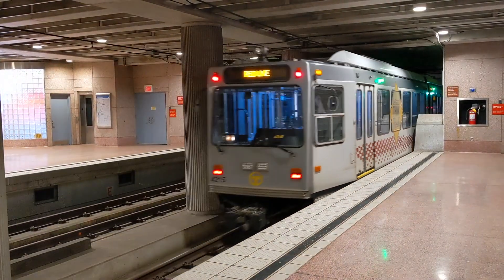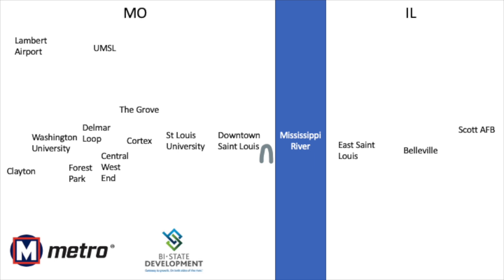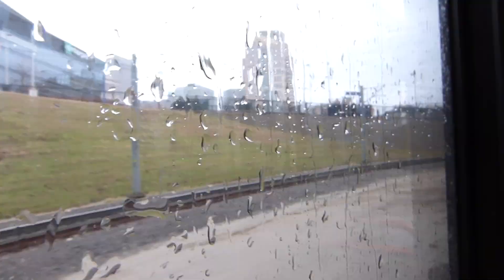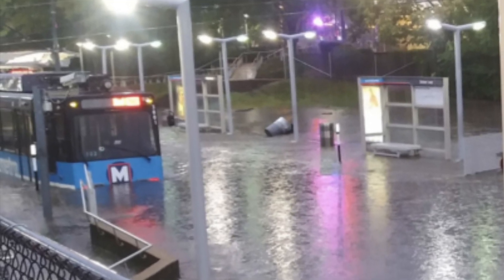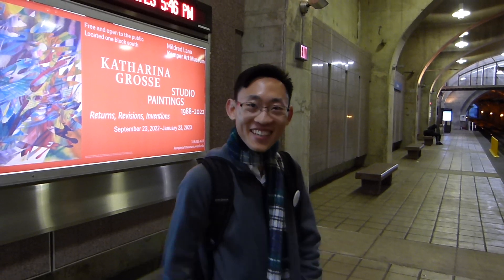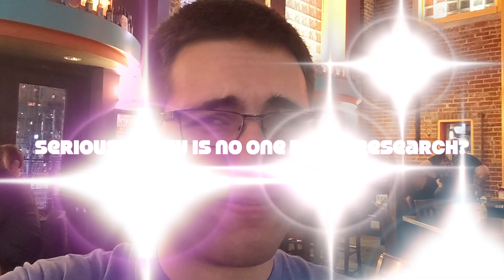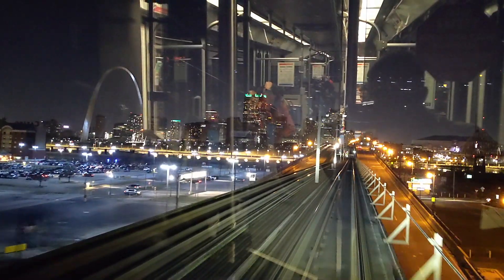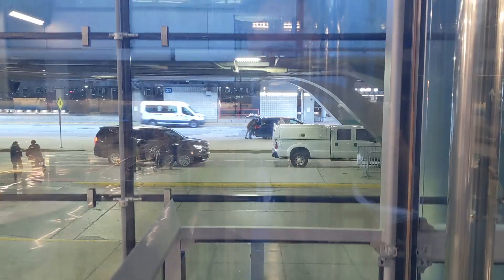How St. Louis Runs a Metro With Light Rail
St. Louis has a two-line light rail system. But thanks to some cleverly repurposed infrastructure, could it almost be considered a light metro? Today on Classy Whale, Royce, Jason, and I are riding the entire MetroLink system, seeing how it works, and maybe trying a few local delicacies on the side.

Also featuring @karatransitfur

Classy Whale - at-least-weekly misadventures with trains and transit!

0:00 - Introduction
0:42 - Lost in the Airport
1:52 - The Map
3:00 - Riding Into Downtown
6:07 - On Ead's Bridge
6:51 - The Blue Line
9:57 - Skinker and Delmar
12:53 - The Illinois Side
15:15 - Cab View
16:07 - Caleb's Dream
16:43 - Final Thoughts
17:47 - The Plot Thickens